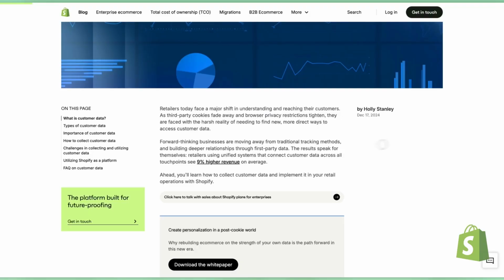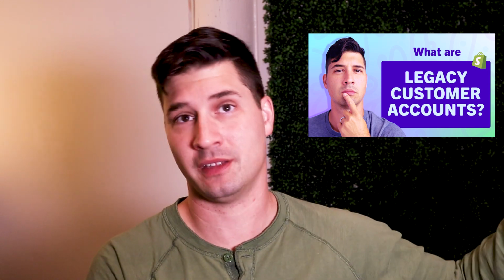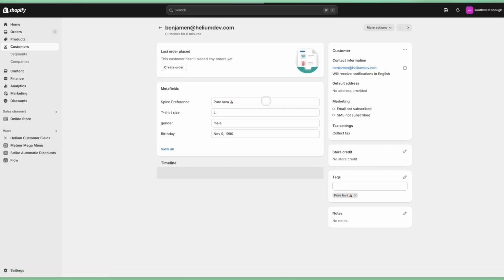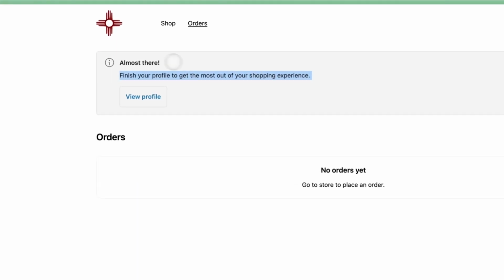How to add a Custom Form to the Customer Portal in Shopify | 2025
Everything you need to know about adding custom forms to the customer portal in Shopify 🛍️

Learn how to add custom forms to Shopify's customer portal and unlock valuable customer insights. In this tutorial, we'll show you how to use Shopify's Customer Account extensions to create custom profile forms that collect additional data from your customers.

With the Customer Fields app, you can create custom forms that ask specific questions and save the data directly to Shopify as customer metafields. This data can be used everywhere in your store ecosystem, including your CRM and apps like Shopify Flow.

🔗Links:
📈 Customer Fields app:

Whether you're looking to boost sales, improve customer engagement, or simply get to know your customers better, Shopify has given us another tool 💪🏼